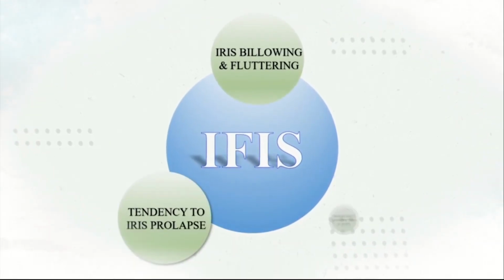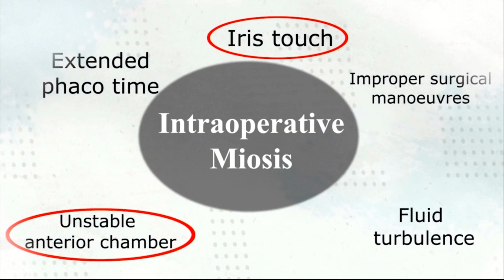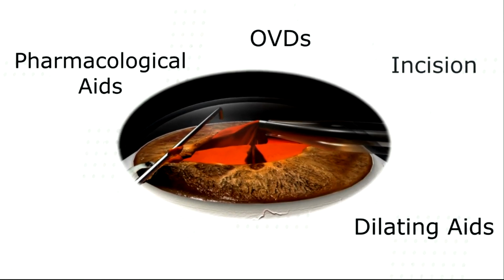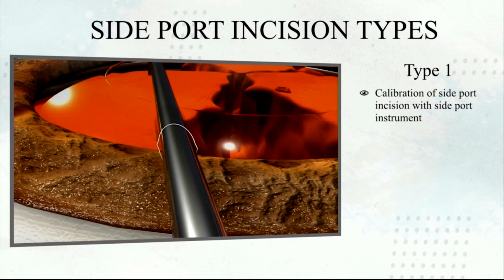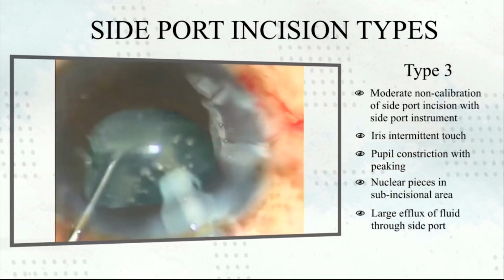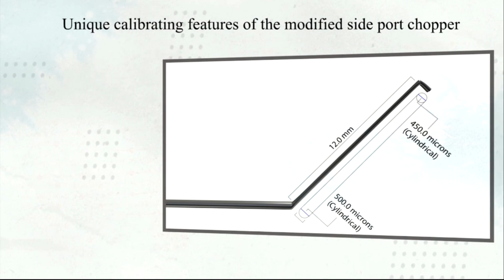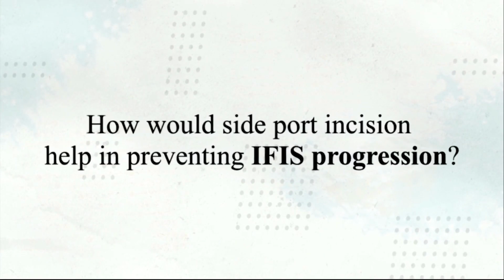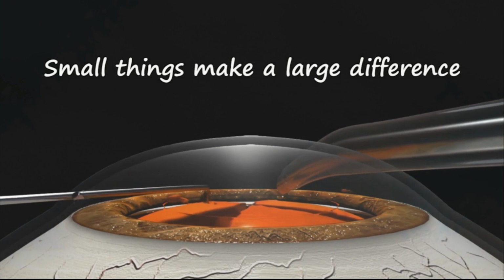AIOC2020 Top 15 VFF VT184 Dr Tushya om parkash "INTRAOPERATIVE FLOPPY IRIS SYNDROME AND CALIBRATE